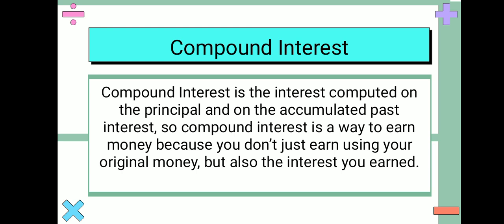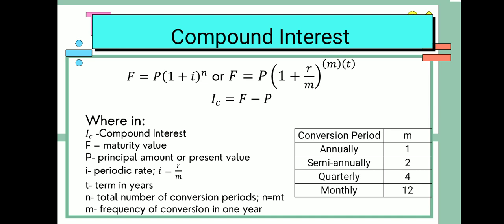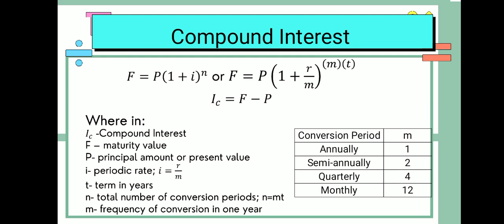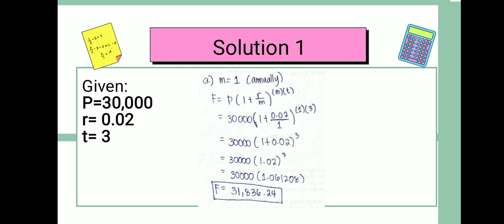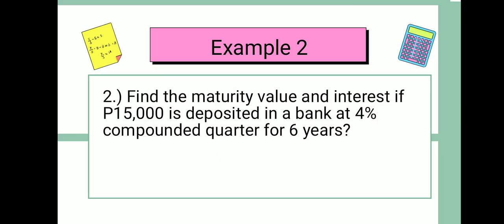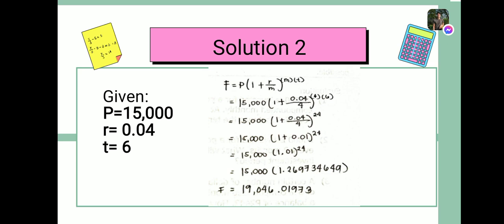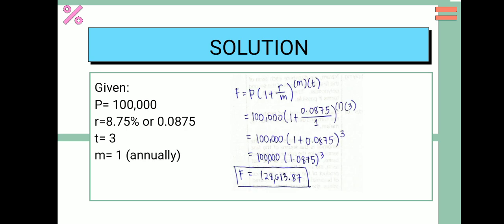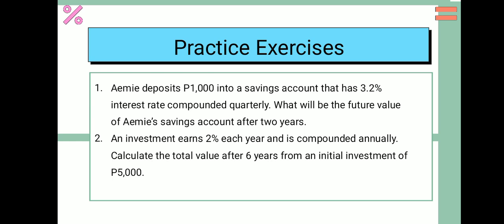Math 7a Lesson 14 - Compound Interest